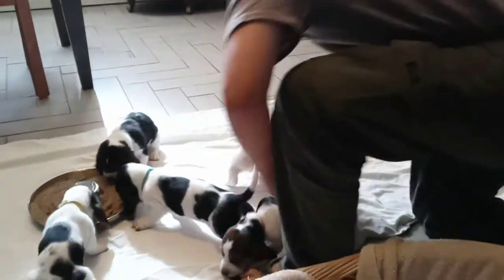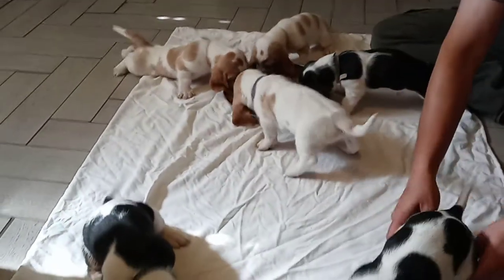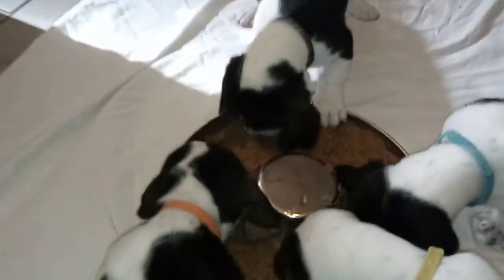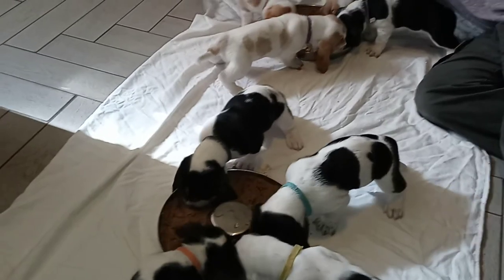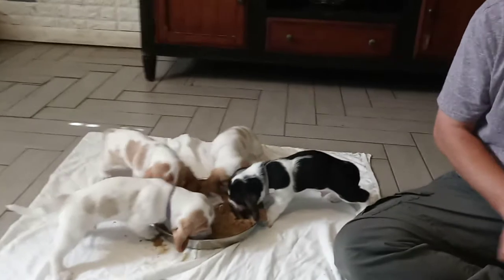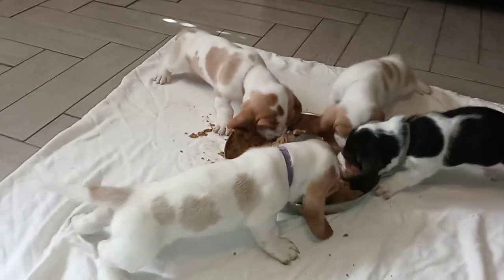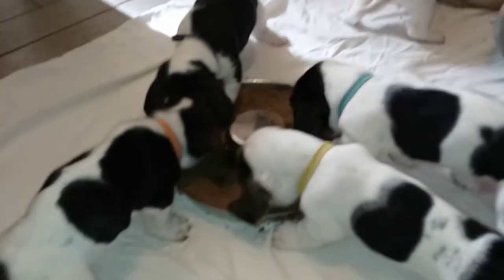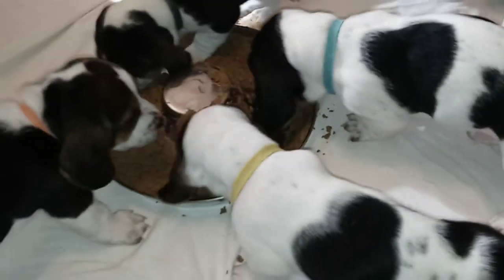Basset puppies eating for the first time video 1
Puppies first meal